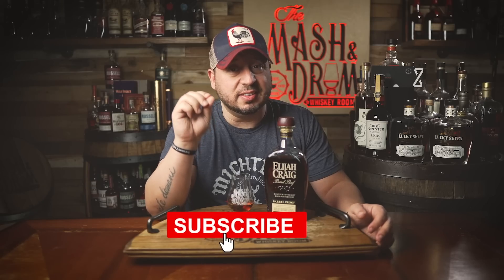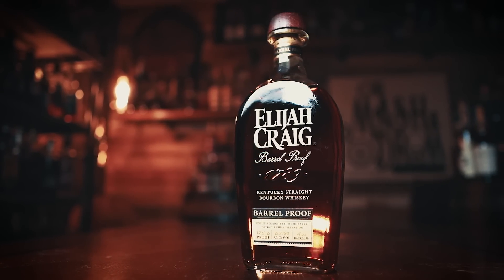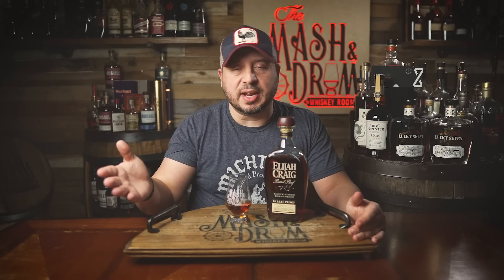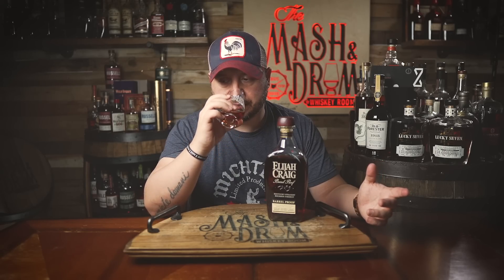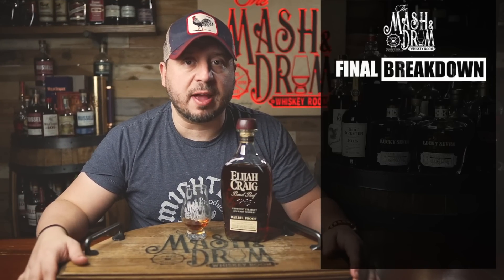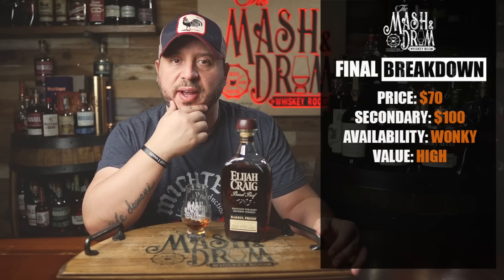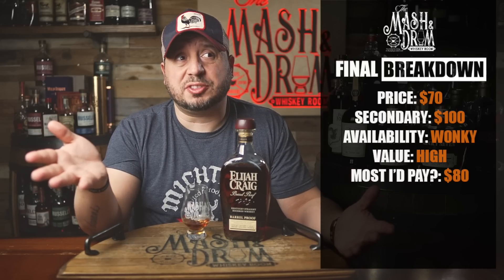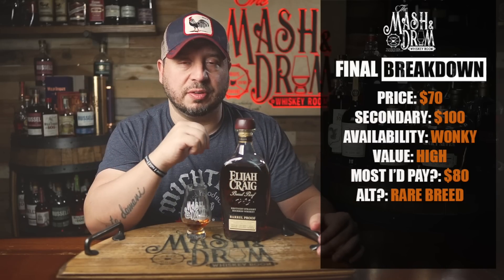Elijah Craig Barrel Proof A123 Review! Kicking off the year right?